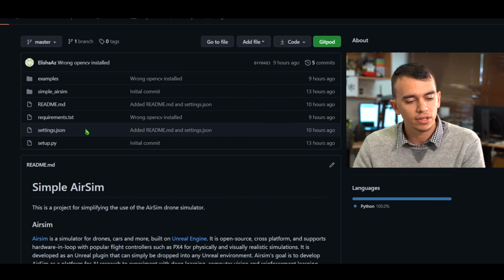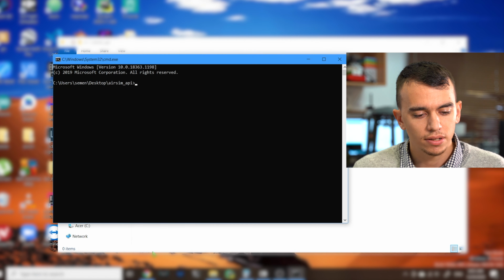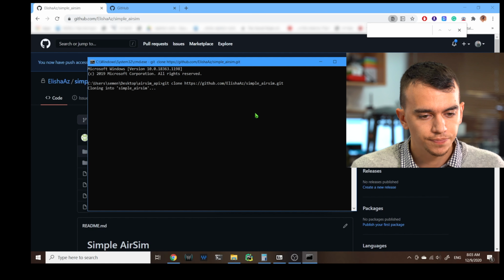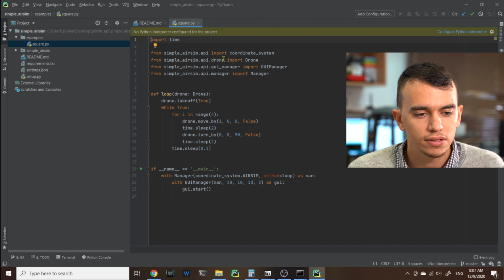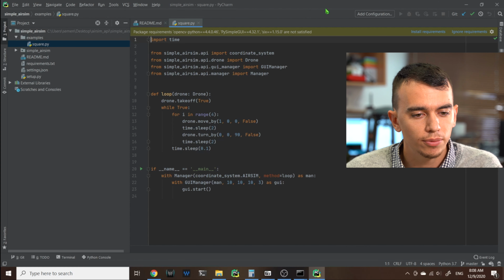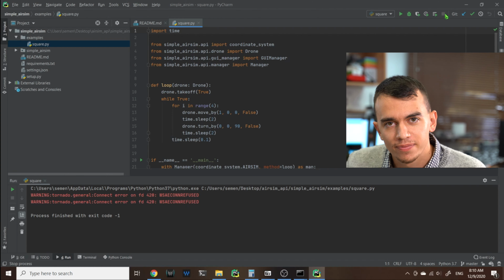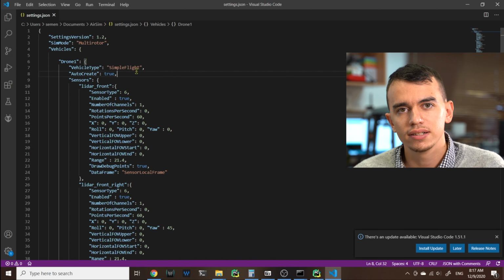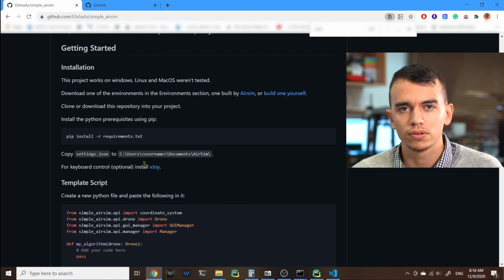Installing the Simulator